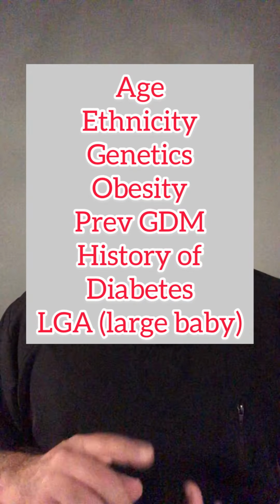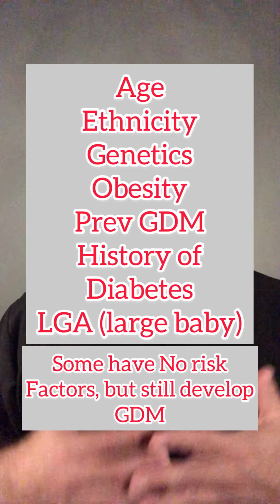What is GESTATIONAL Diabetes?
So what is Gestational Diabetes Mellitus or GDM for short?

This is a type of diabetes that occurs in pregnancy. So first, A woman can have diabetes before she gets pregnant, these are technically called Pre-existing Type 1, Pre-existing Type 2, or Pre-existing Prediabetes……or as having PreGestational diabetes which is like what the name implies, where a woman already has Type 1, Type 2 or Pre-diabetes that existed BEFORE she became pregnant.